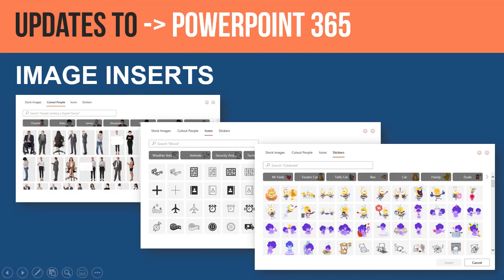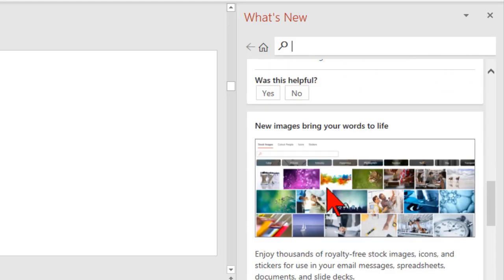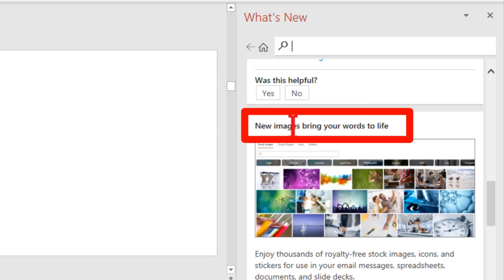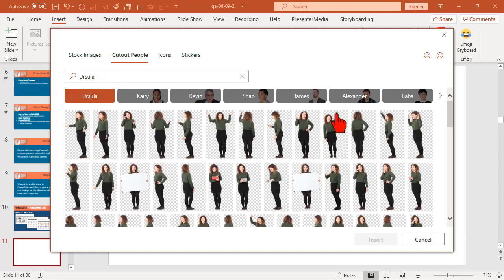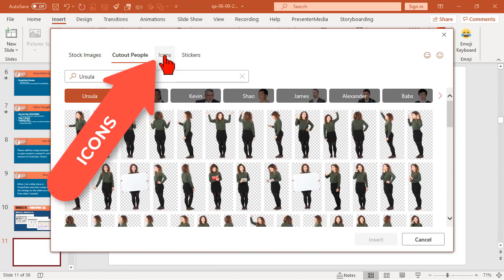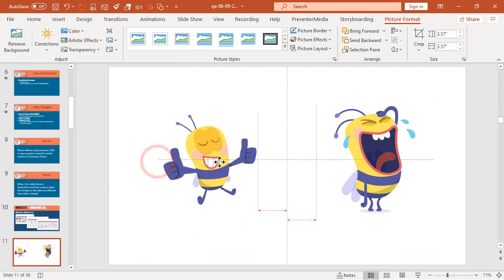PowerPoint 365 UPDATE: Insert Images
- LOTS of FREE templates & tutorials!